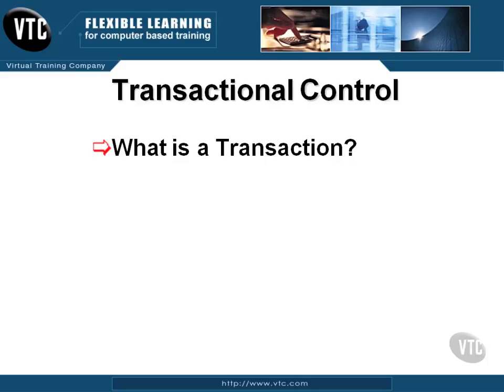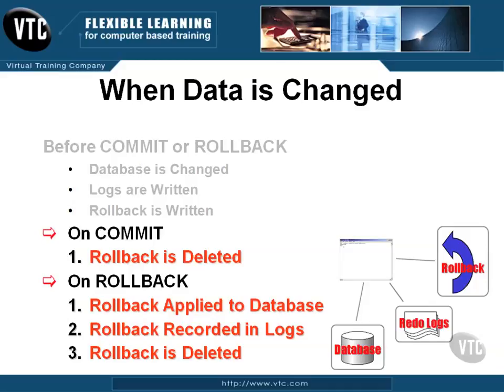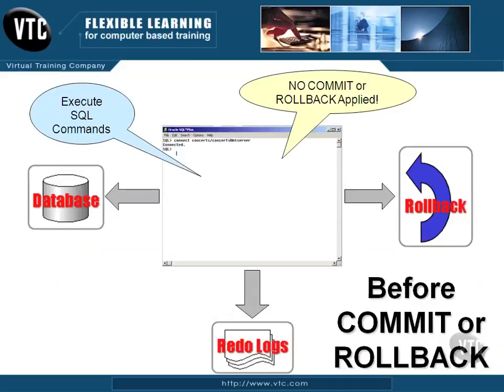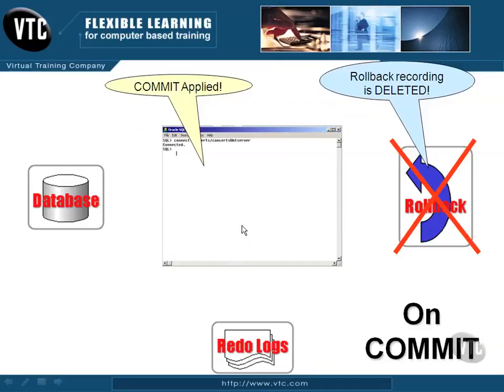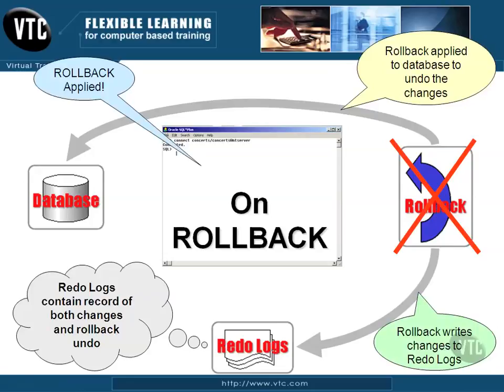30 Commits & Rollbacks